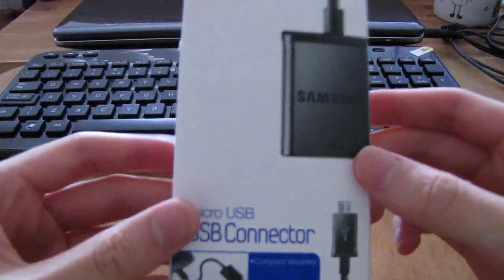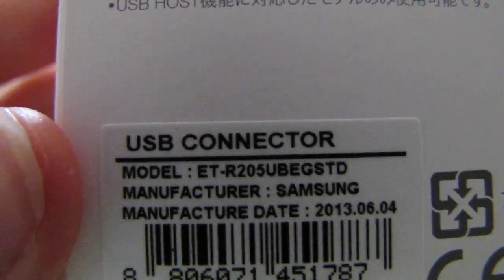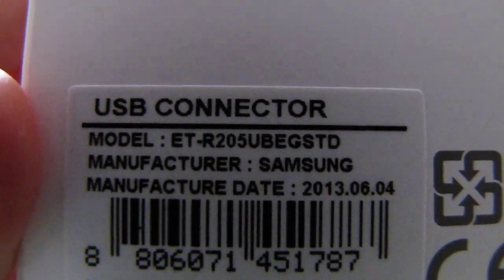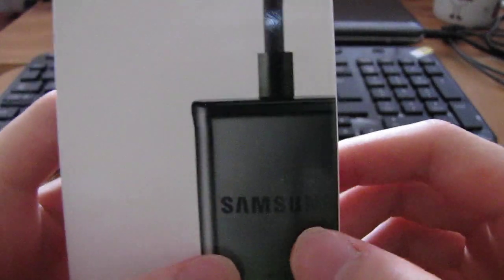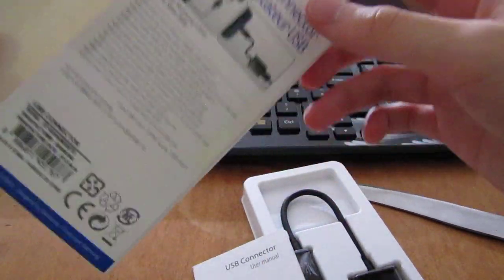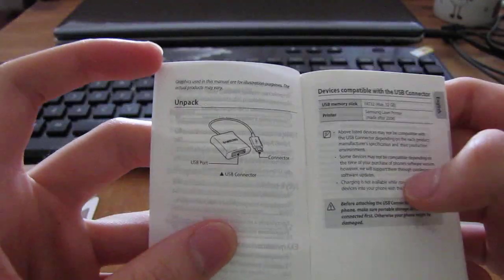Samsung USB Connector to microUSB (with keyboard) (ET-R205UBEGSTD)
Link for the adaptor

Date of purchase and price: 03/08/2013  £7.07 (Free delivery only available on orders over £10)